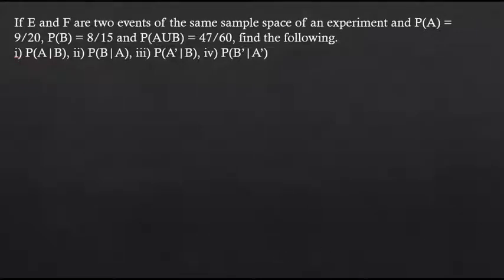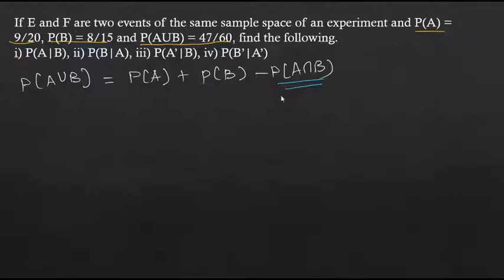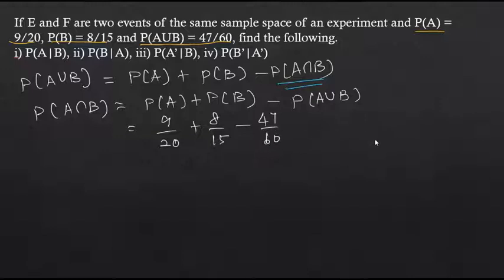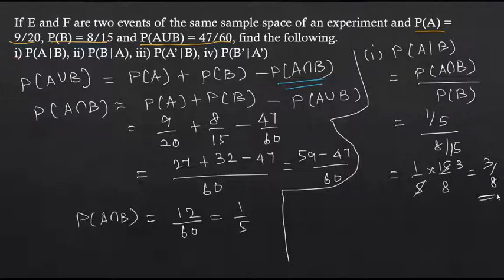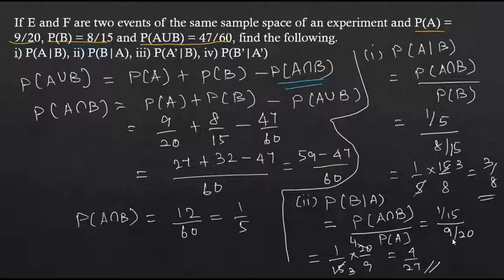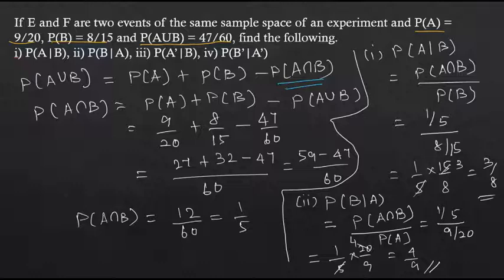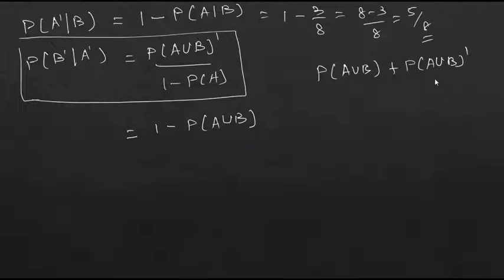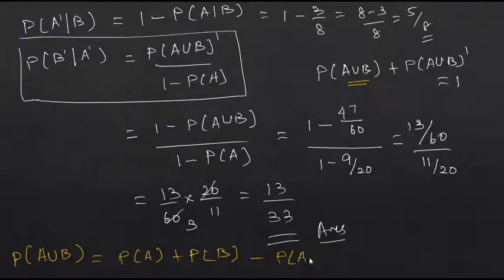Conditional probability model problem 3